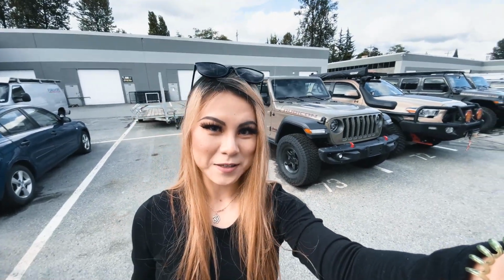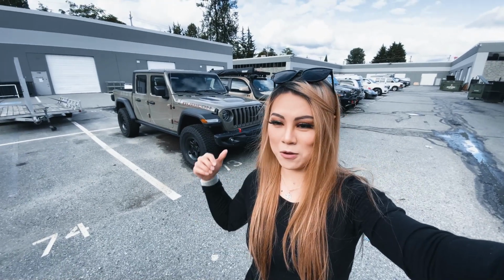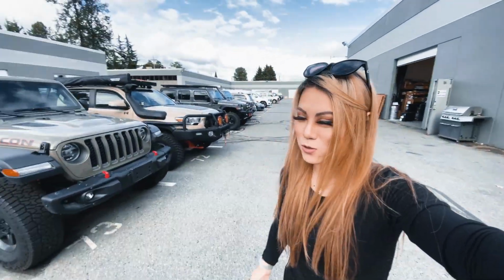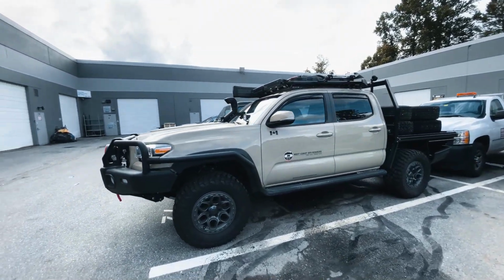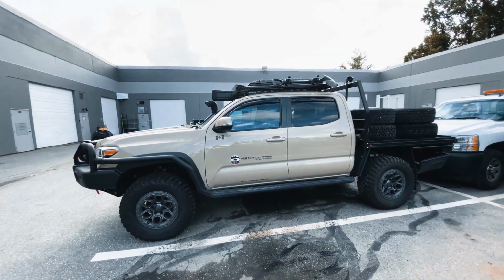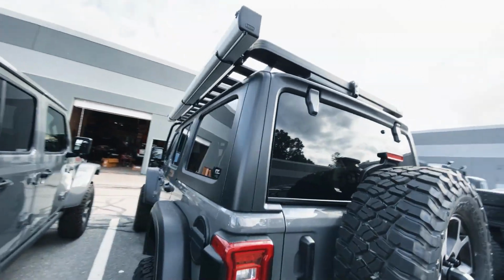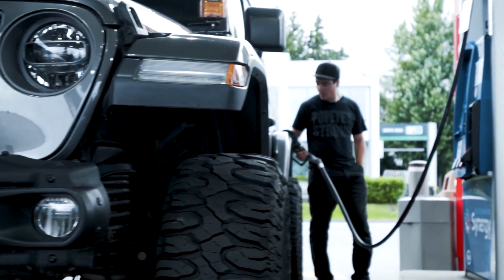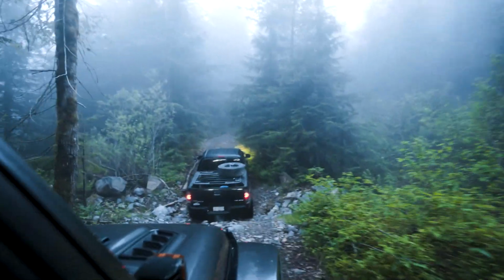Eagle Mountain Jeep JLU Rubicon Offroad | Vancouver Best 4x4 Shop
Friday night run with a bunch of Jeep JLU Rubicon and JKU Rubicons from 4 Low BC and West Coast Offroaders.
Eagle Mountain trail went through a series of road work in 2018 making the trail more stock friendly. While the trial is still under limited access for maintenance, let's take a closer look at what it is now.